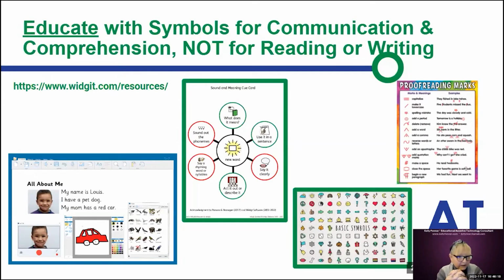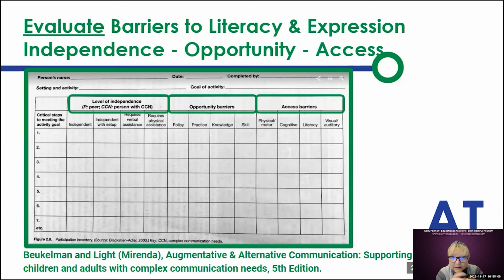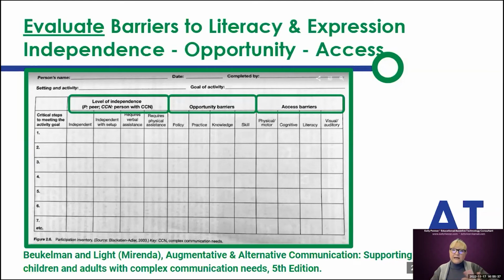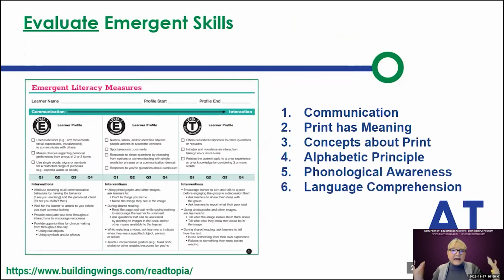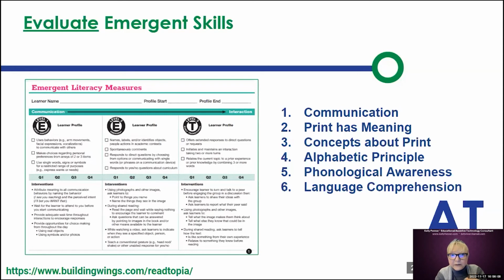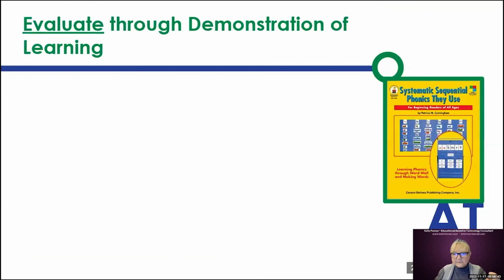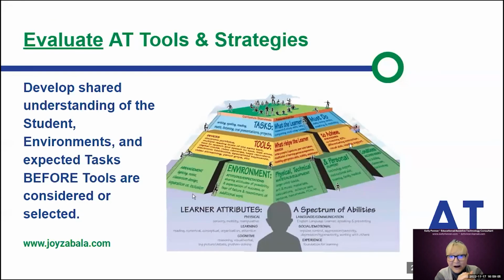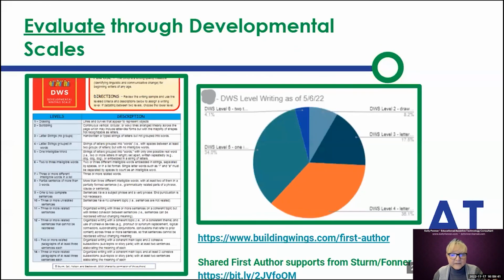AT Forward #3 11 17 22 Part 3 Ways to Educate and Evaluate Literacy Skill Development